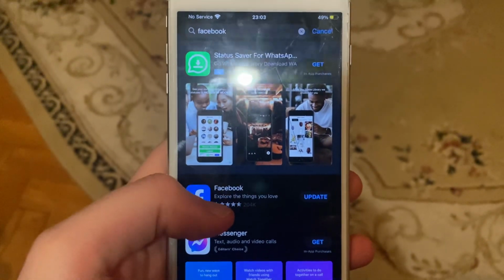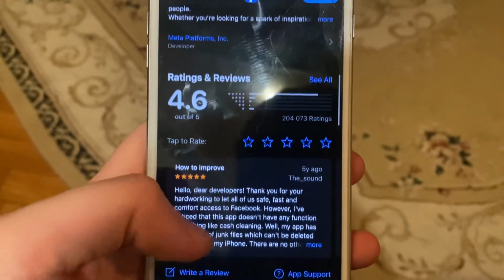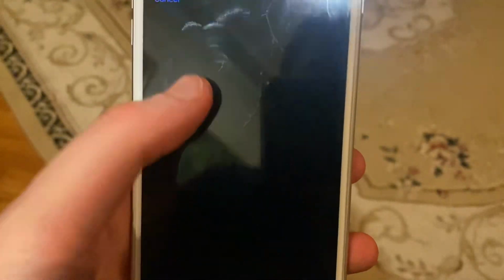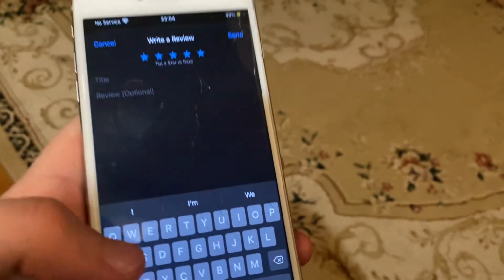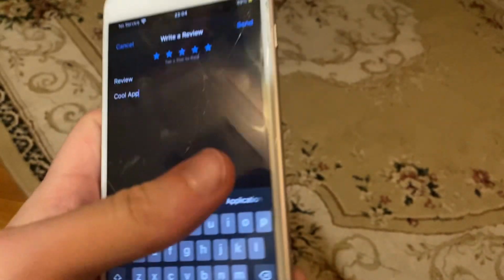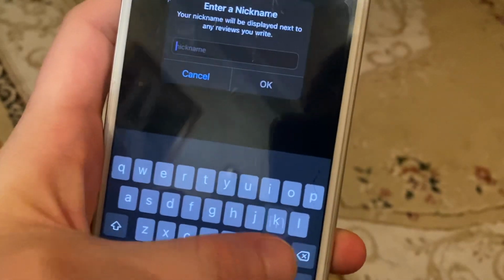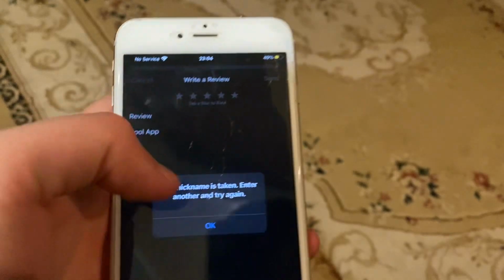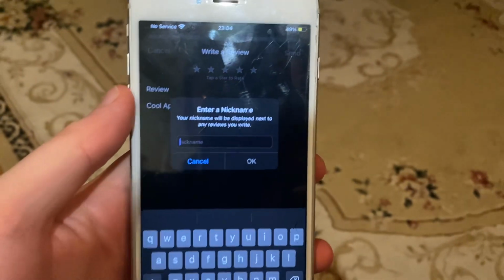How To Add A Review On App On App Store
How To Add A Review On Facebook